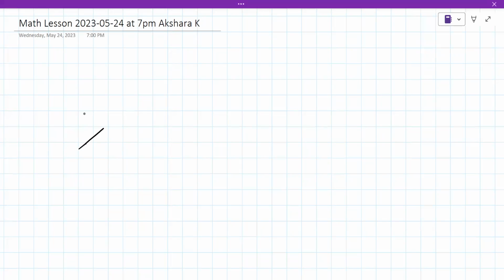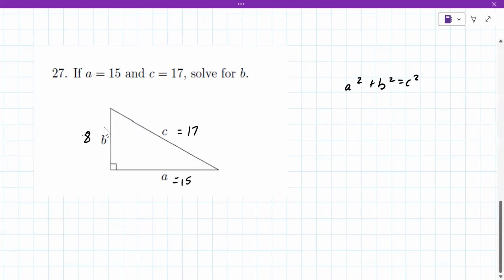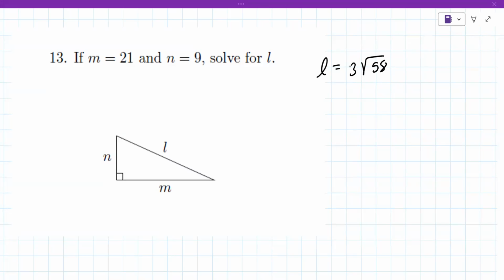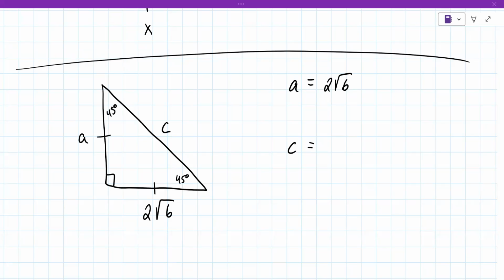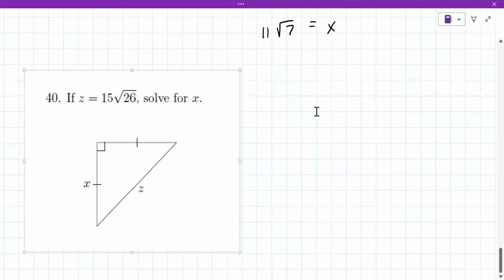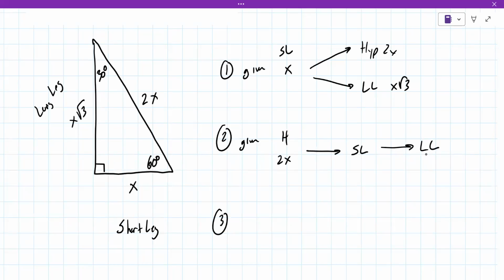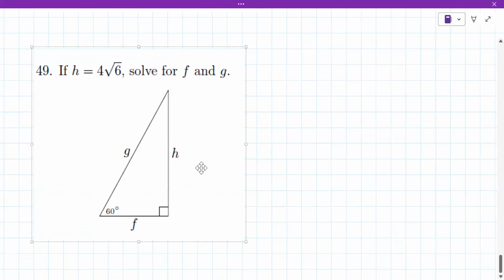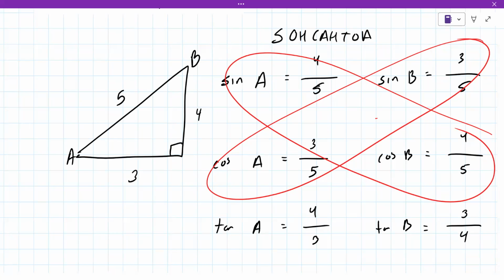High School Trigonometry Lesson [2023-05-24 at 7pm MST Akshara K]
This lesson covered topics in Trigonometry including solving right triangles and special triangles.